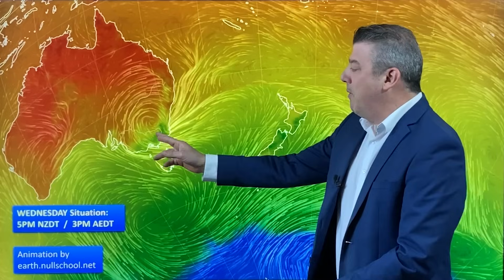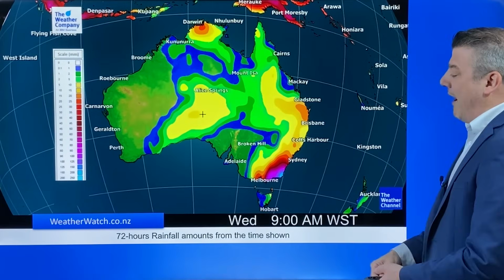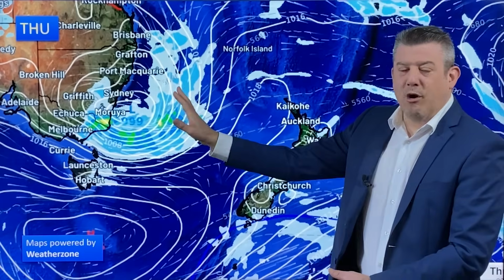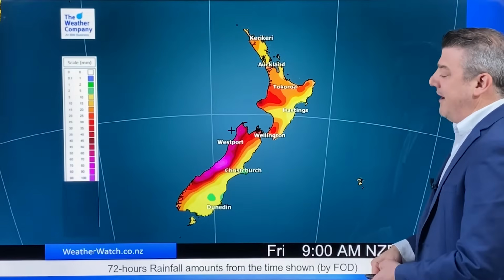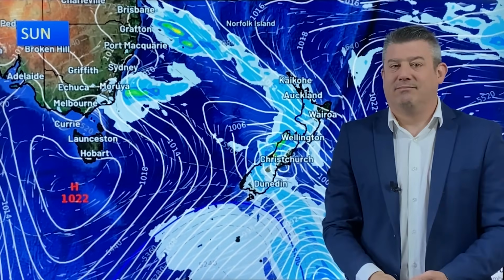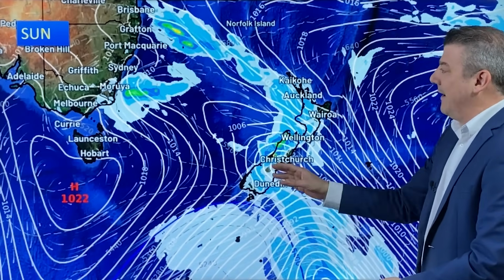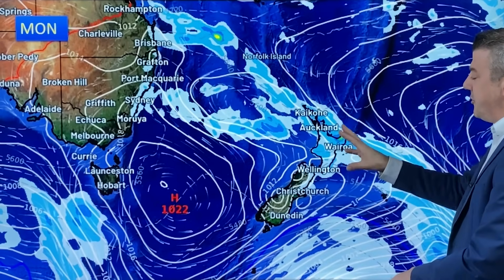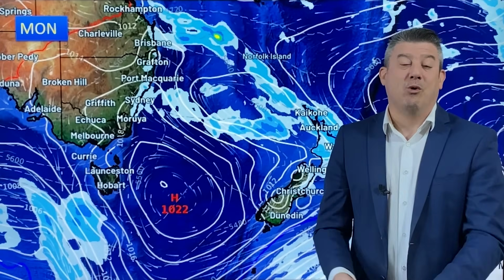Big Aussie low to fall apart in NZ this Sunday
Spring weather is certainly still with us as a low from Australia heads to NZ this weekend and falls apart.

The low will drop over 200mm of rain next couple of days on the coastal border of NSW and Victoria. The low will then move to NZ this weekend and will fall apart over the South Island on Sunday. This will bring a surge of windier, westerly driven weather to NZ. 100mm of rain is expected in central West Coast.

Next week some rain and showers affect Bay of Plenty and East Cape.

We take a look at the forecast through the weekend and early next week for New Zealand and the eastern side of Australia.